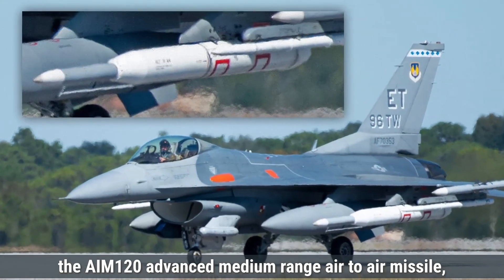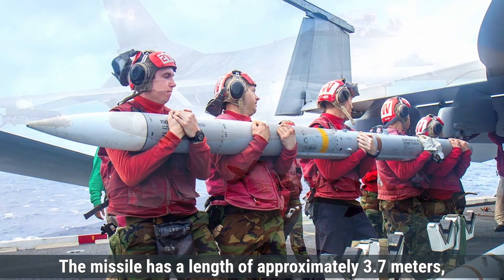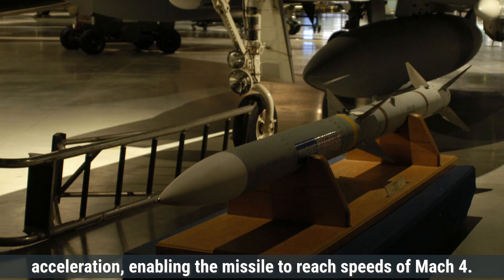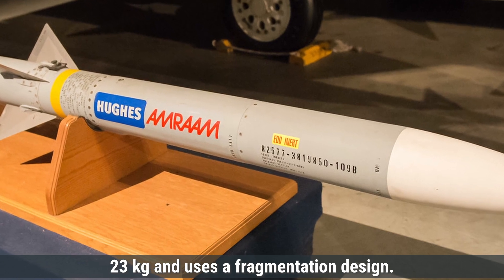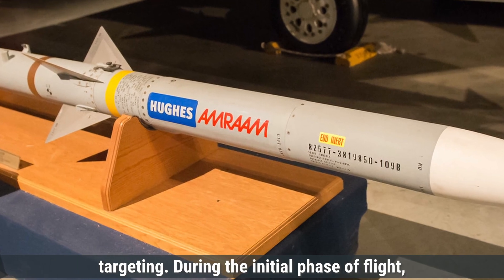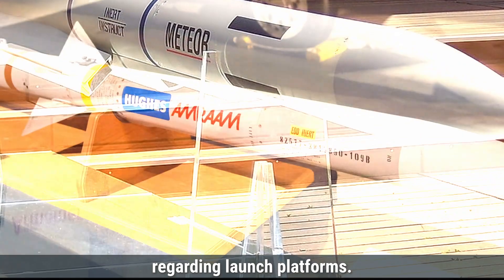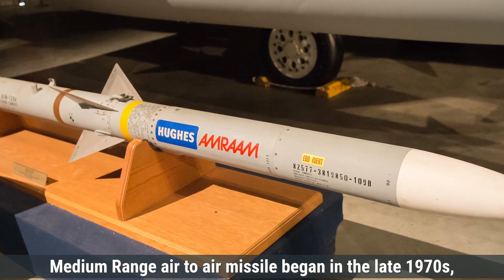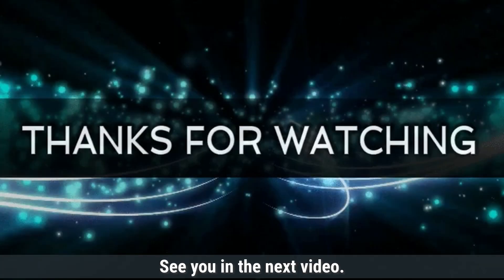America's AIM-120 AMRAAM vs Europe's Meteor Missile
Explore the cutting-edge technology behind two of the world's most advanced air-to-air missiles: the AIM-120 AMRAAM from the USA and the Meteor missile from Europe. Learn about their design, propulsion systems, guidance, and cost in this detailed comparison. Which missile has the upper hand? Watch to find out!

Thanks